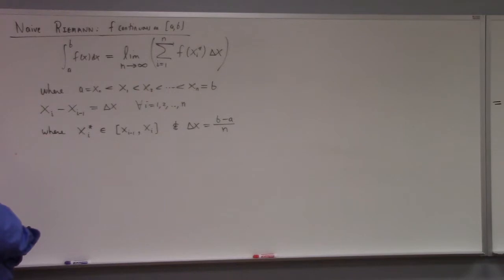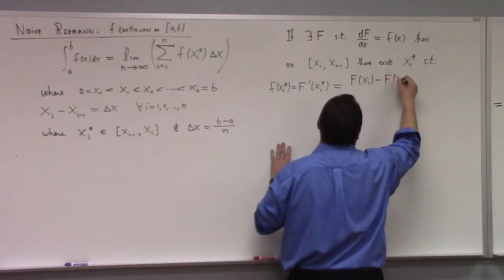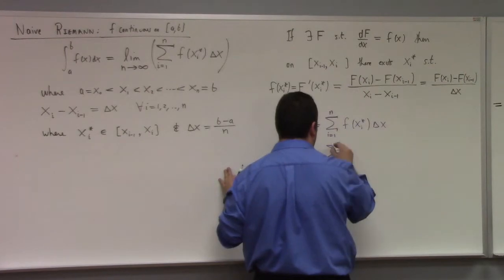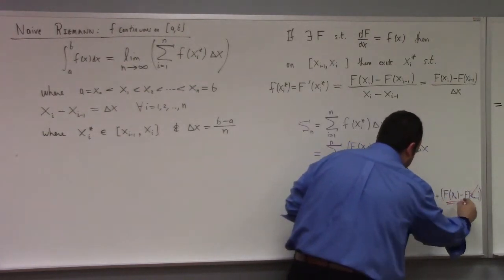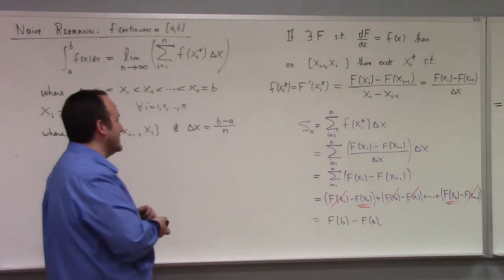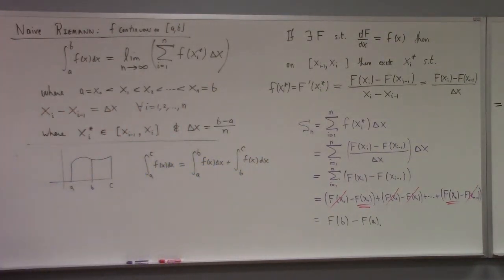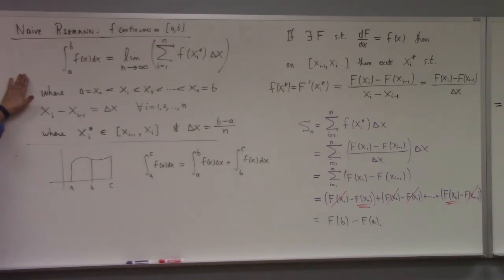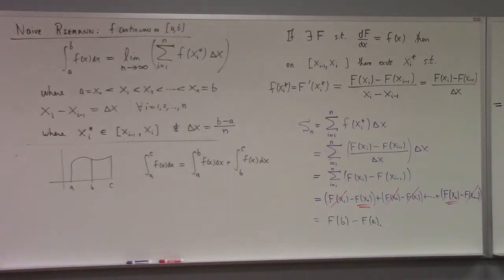Topology & Analysis: simple functions and Lebesgue integral, 4-12-19 part 2